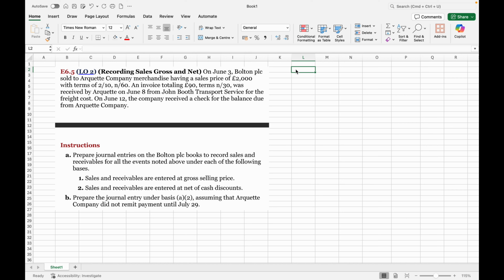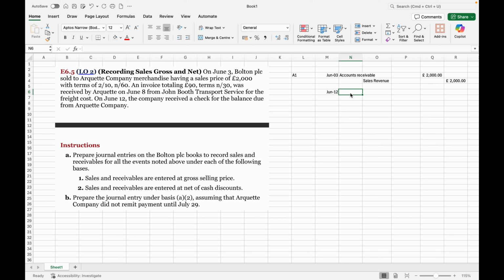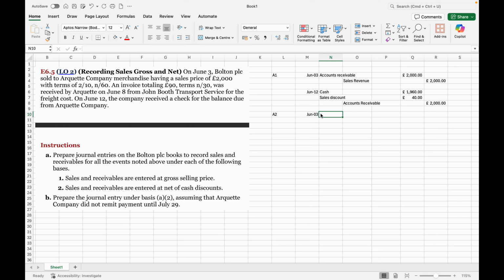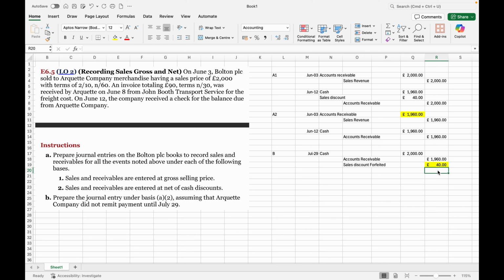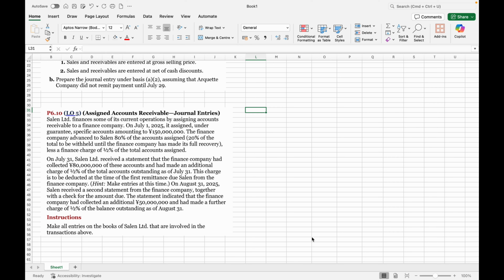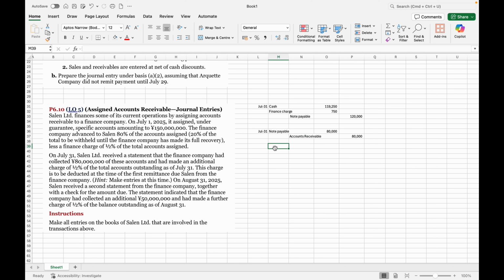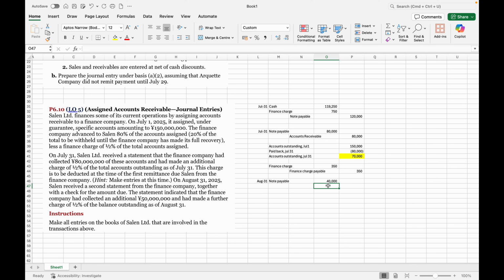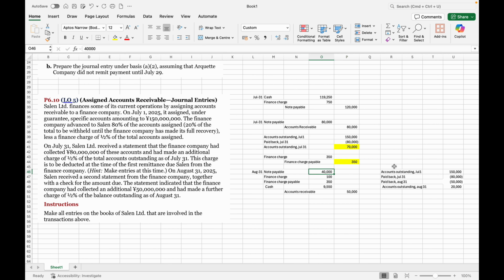Rabiga Akhmetova, Ch6, P6.10, E6.5